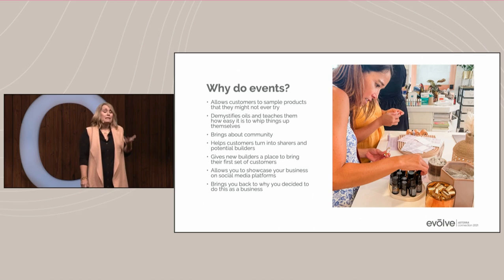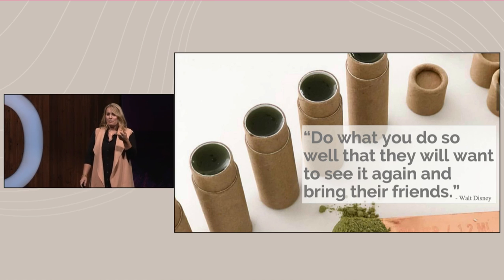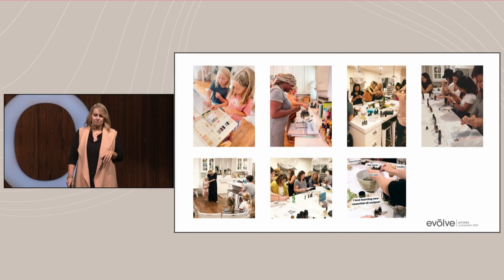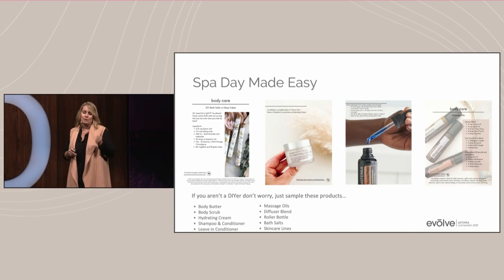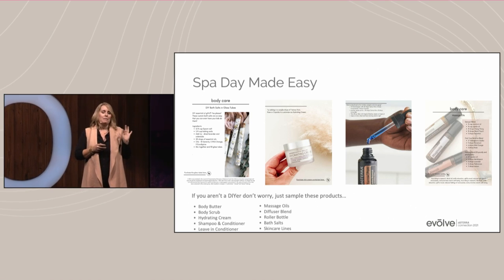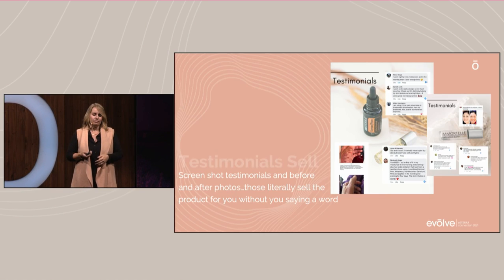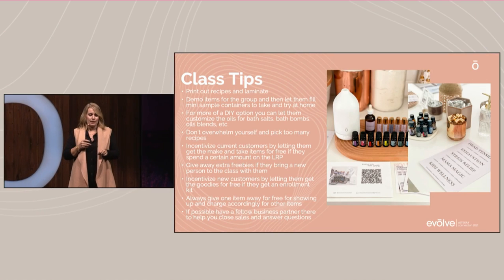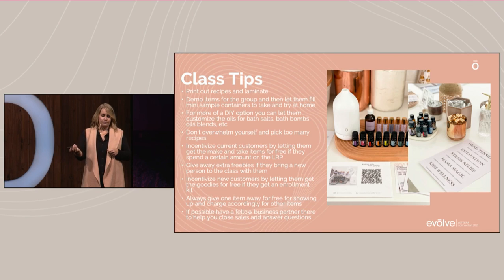Spa Day Melody Brandon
evolve doTERRA Connection 2021